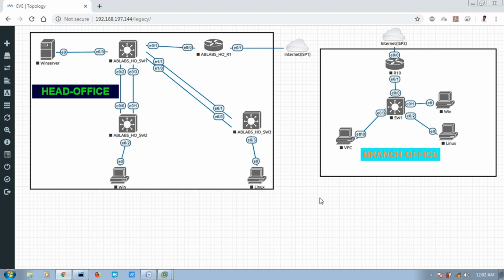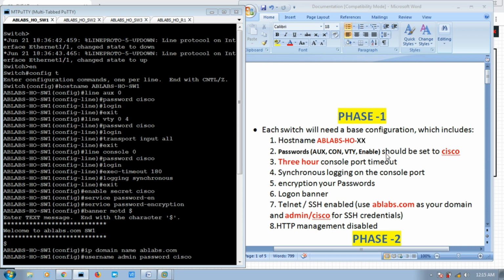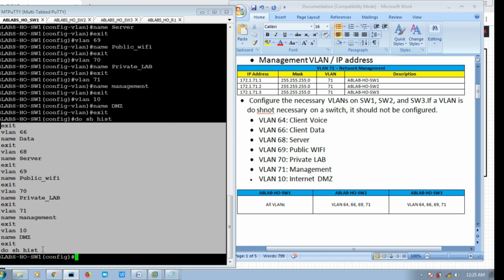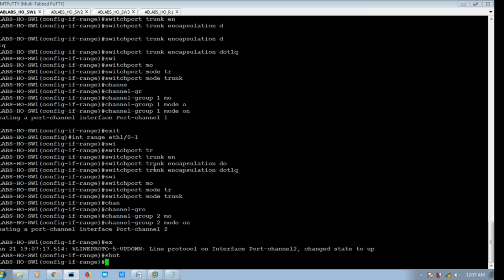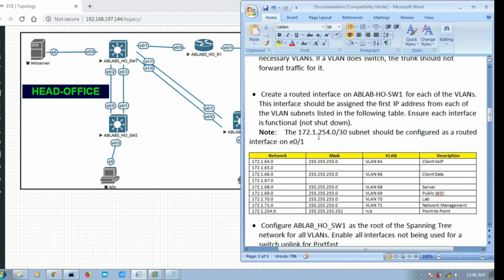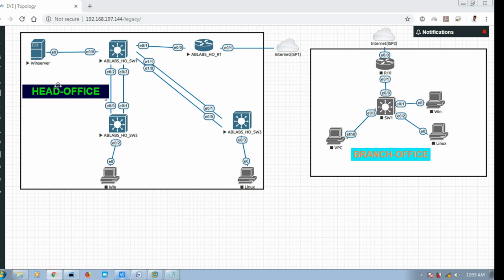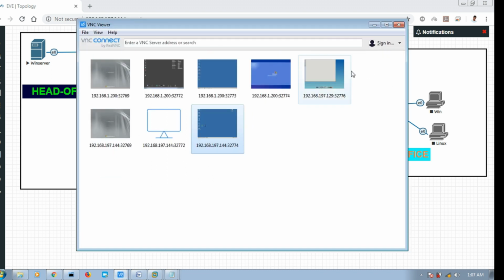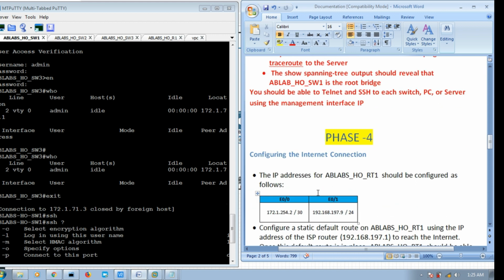CCNA Real Enterprise Setup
This is based on Real Enterprise setup . Divided into five different Phase Configuration tasks are give as follows:
                 PHASE -1
• Each switch will need a base configuration, which includes:
1. Hostname ABLABS-HO-XX
2. Passwords (AUX, CON, VTY, Enable) should be set to cisco
3. Three hour console port timeout
4. Synchronous logging on the console port
5. encryption your Passwords
6. Logon banner
7. Telnet / SSH enabled (use ablabs.com as your domain and admin/cisco for SSH credentials)
8.HTTP management disabled
                  PHASE -2
• Management VLAN / IP address
VLAN 71 – Network Management
IP Address Mask VLAN Description
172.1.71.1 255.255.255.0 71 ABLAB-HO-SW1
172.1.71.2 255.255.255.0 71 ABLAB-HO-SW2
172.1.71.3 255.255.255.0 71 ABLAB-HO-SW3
• Configure the necessary VLANs on SW1, SW2, and SW3.If a VLAN is do shnot necessary on a switch, it should not be configured.
• VLAN 64: Client Voice
• VLAN 66: Client Data
• VLAN 68: Server
• VLAN 69: Public WIFI
• VLAN 70: Private LAB
• VLAN 71: Management
• VLAN 10: Internet DMZ

ABLAB-HO-SW1 ABLAB-HO-SW2 ABLAB-HO-SW3

All VLANs

                            VLAN 64, 66, 69, 71
     PHASE -3
• Configure Etherchannel connections between (SW1 and SW2) and (SW1 and SW3).. The Etherchannel should be hardcoded as ON (does not use any LACP or PAGP negotiation).
• Configure the links between the switches to forward traffic for all necessary VLANs. lf a VLAN does switch, the trunk should not forward traffic for it.

• Create a routed interface on ABLAB-HO-SW1 for each of the VLANs. This interface should be assigned the first IP address from each of the VLAN subnets listed in the following table. Ensure each interface is functional (not shut down).
 Note: The 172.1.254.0/30 subnet should be configured as a routed interface on e0/1

 Network  Mask  VLAN  Description
 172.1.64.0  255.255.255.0  VLAN 64  Client VoIP
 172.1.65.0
 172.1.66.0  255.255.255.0  VLAN 66  Client Data
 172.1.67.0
 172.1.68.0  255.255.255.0  VLAN 68  Server
 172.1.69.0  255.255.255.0  VLAN 69  Public WiFi
 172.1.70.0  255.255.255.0  VLAN 70  Lab
 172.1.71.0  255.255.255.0  VLAN 71  Network Management
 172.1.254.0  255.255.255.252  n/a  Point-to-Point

• Configure ABLAB_HO_SW1 as the root of the Spanning Tree network for all VLANs. Enable all interfaces not being used for a switch uplink for Portfast.

 Server PC1 PC2
Interface: NIC NIC NIC
IP Address: 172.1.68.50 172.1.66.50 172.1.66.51
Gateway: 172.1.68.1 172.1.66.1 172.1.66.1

• Testing
• PC1 should be able to ping PC2
• to perform a PC1 and PC2 should both be able ping and traceroute to the Server
• The show spanning-tree output should reveal that ABLAB_HO_SW1 is the root bridge
You should be able to Telnet and SSH to each switch, PC, or Server using the management interface IP